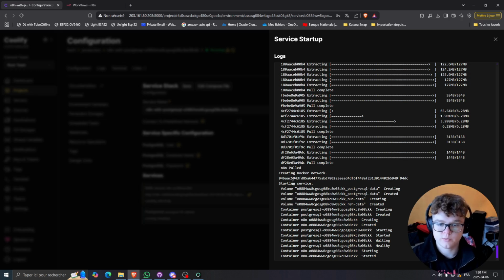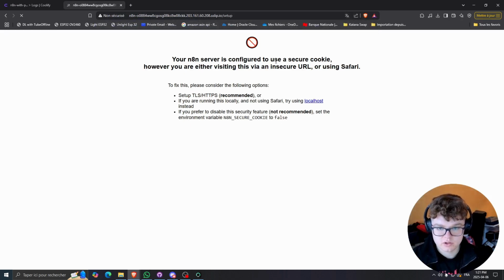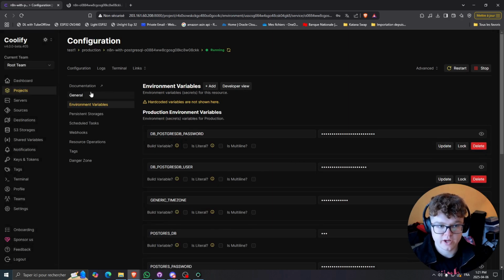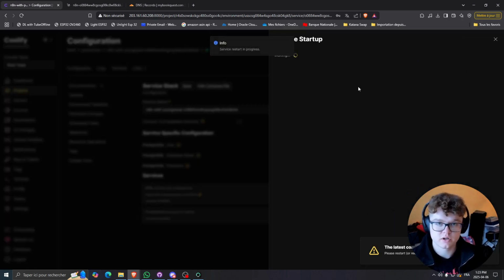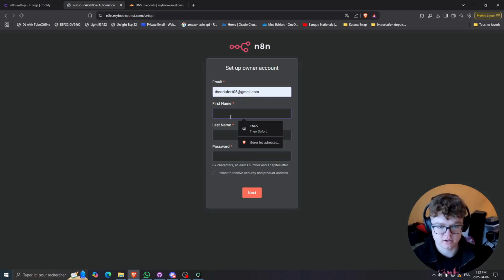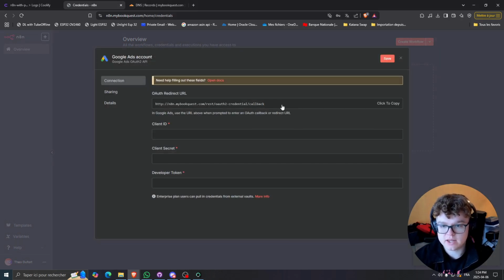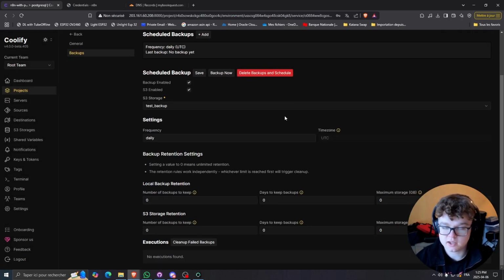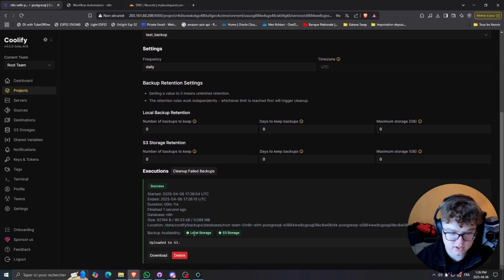Self-Host N8N with Coolify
How to self-host n8n with Coolify.

Timestamps:
00:00 Intro
00:12 Expected Result
00:30 Coolify Setup
01:54 First Access
02:20 SSL Certificate Choice
03:20 Domain and HTTPS Connection
05:00 Initial Setup
05:38 Quick Remark: Callback URL
06:41 Backup your N8N